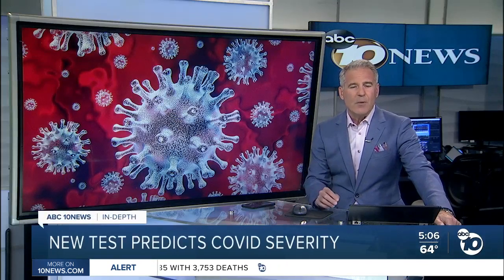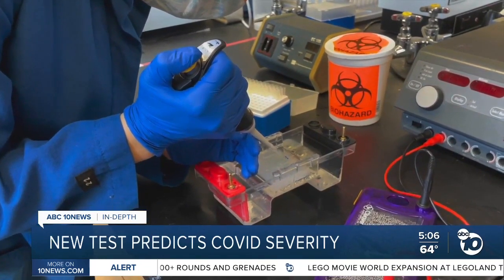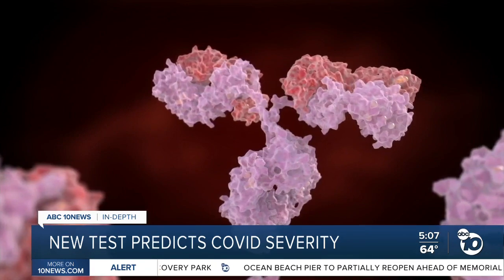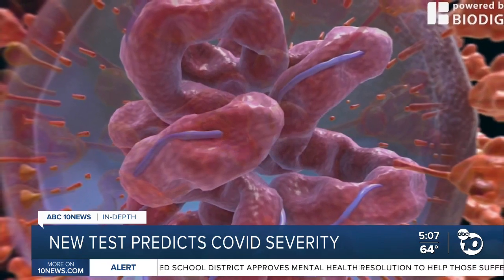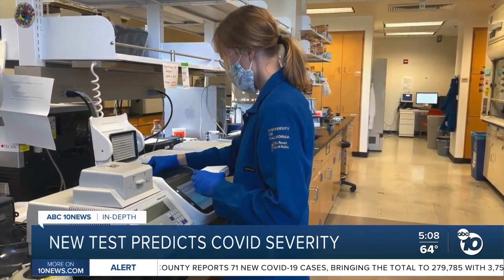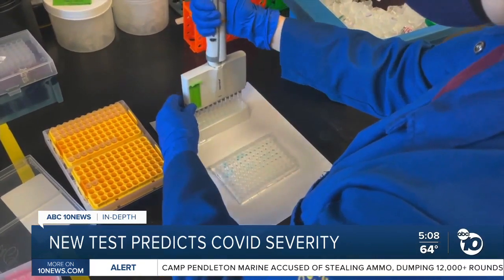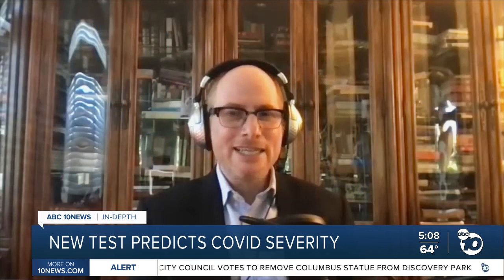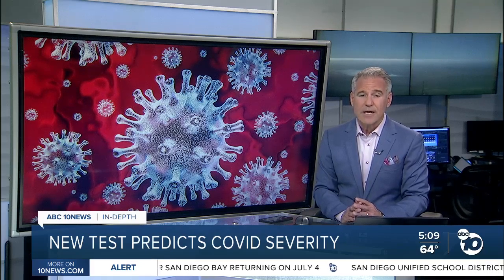New COVID-19 test can predict if you'll have severe disease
Researchers at UC Irvine have developed a new kind of COVID-19 antibody test that can predict early on if someone will have a severe case of the disease.